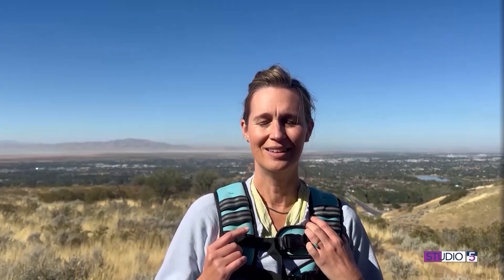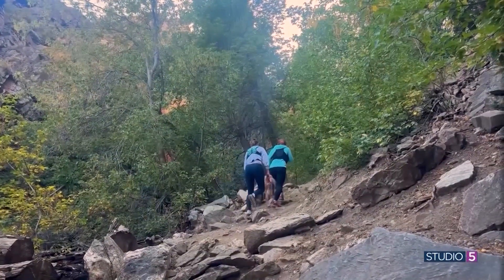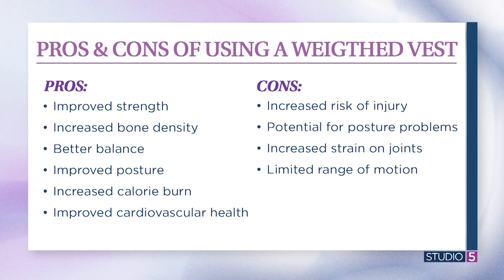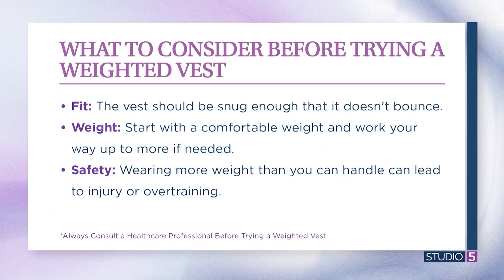Is a weighted vest right for you? Here's the lowdown on this fitness accessory...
If you're looking for a way to take your walk, hike, or even run to the next level, many are turning to an unexpected fitness accessory. The weighted vest! Not only does it add an extra challenge... but research shows a vest can help boost bone density and improve posture.

We caught up with a woman excited to give it a try.